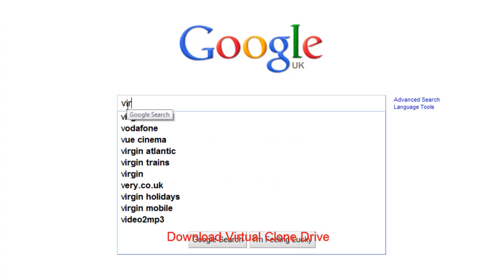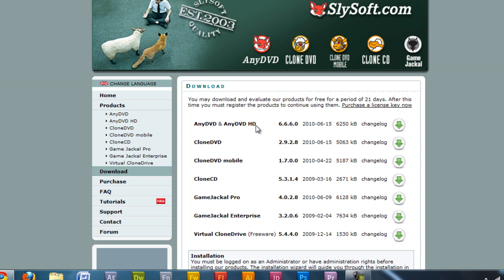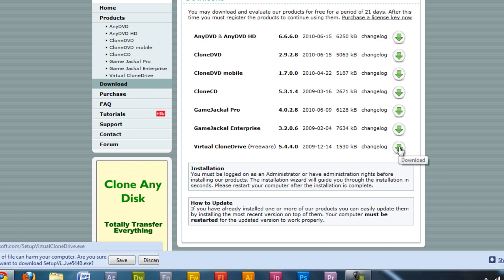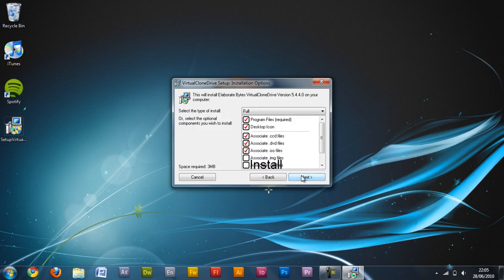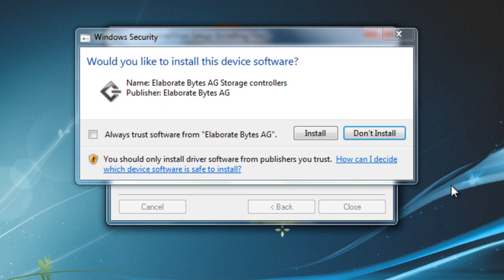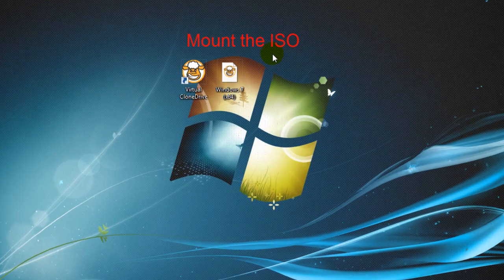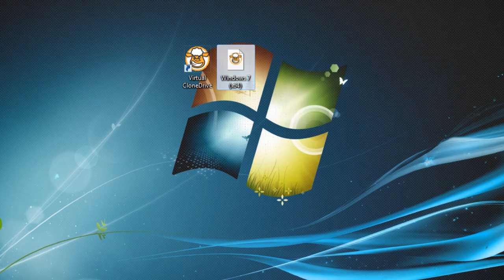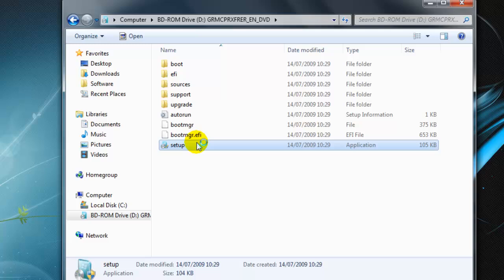How to Mount an ISO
How to Mount an ISO disc image either to install an operating system or to play a game without the disc.

PC4Free